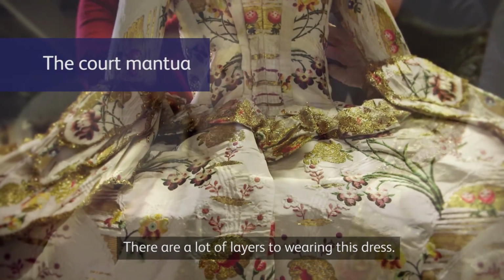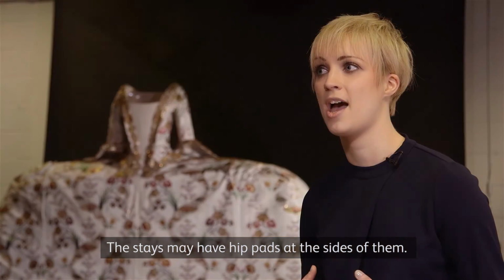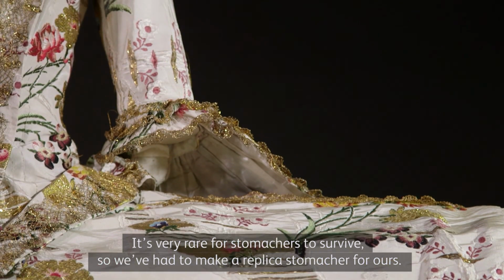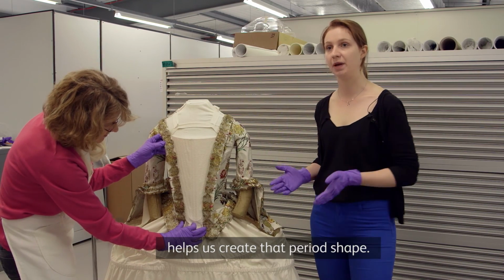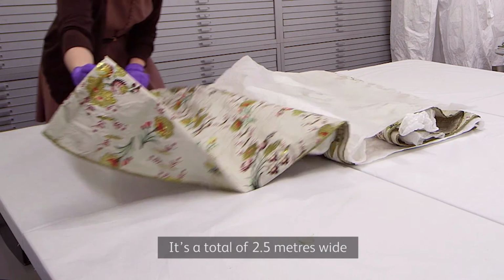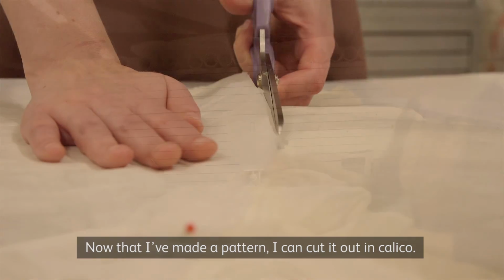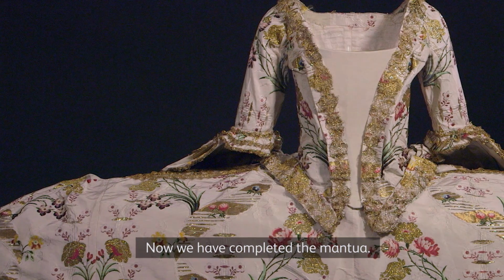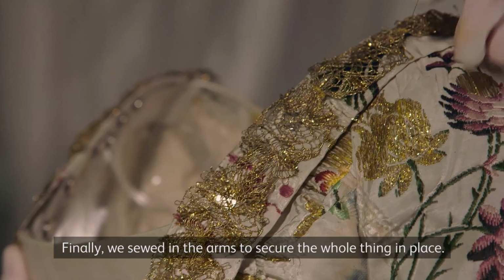An extravagant and impractical gown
This opulent gown, which dates from the 1750s, is thought to have belonged to the Countess of Haddington. Find out how this elaborate mantua is constructed, and how our textile conservators painstakingly brought it back to life.